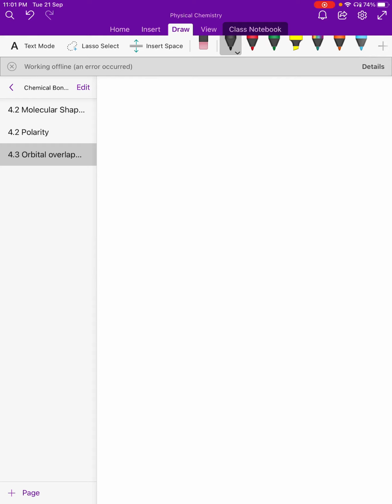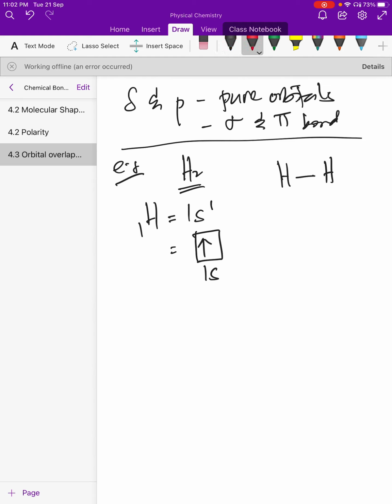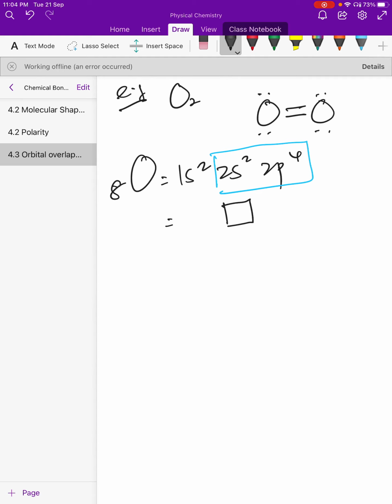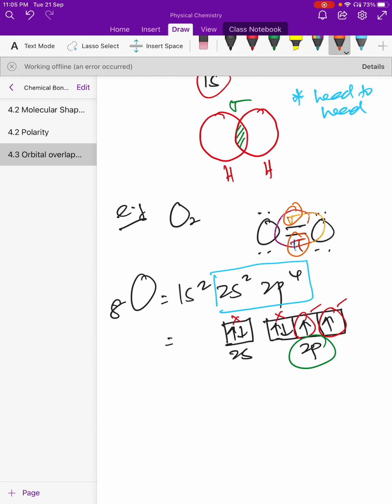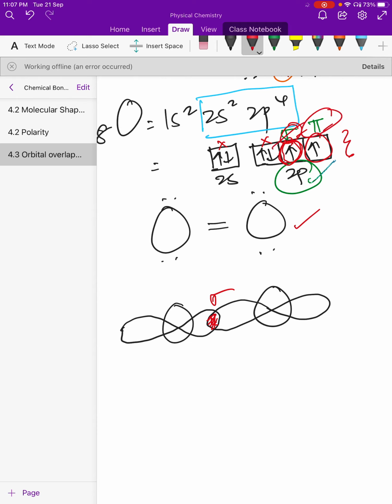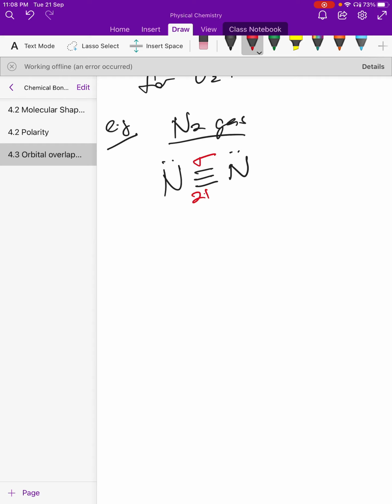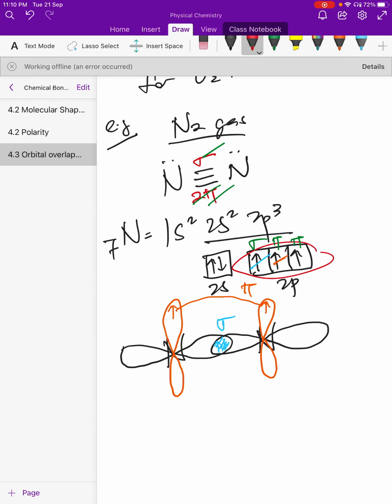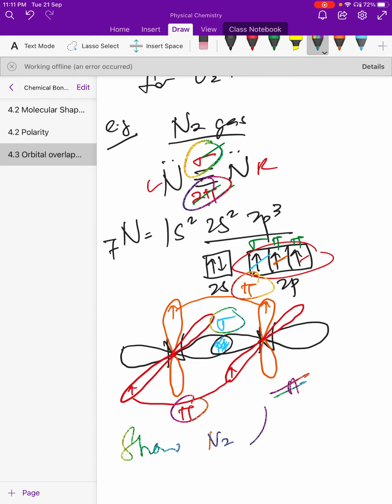Orbital Overlapping Part 2